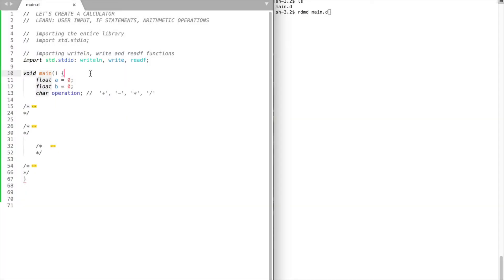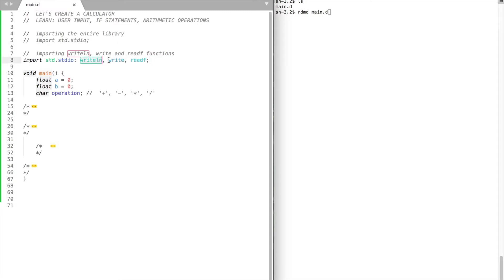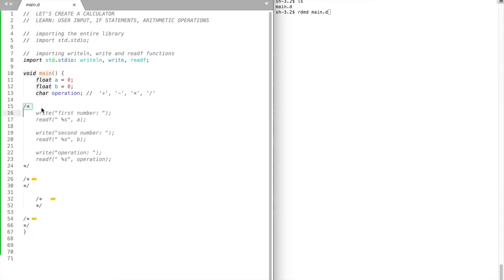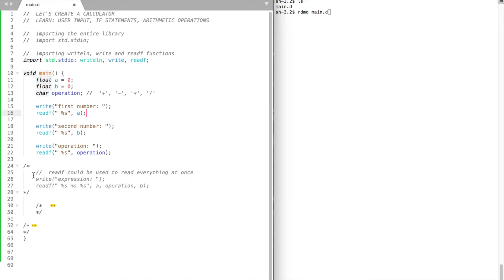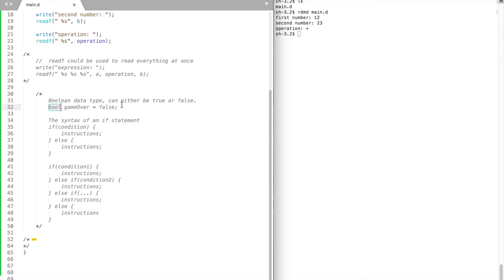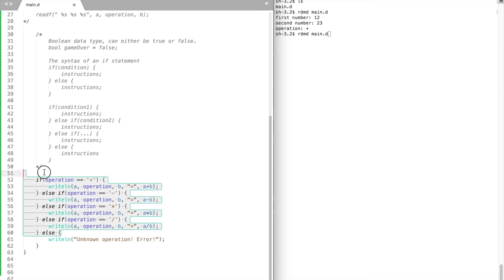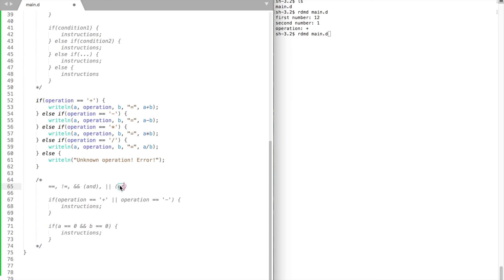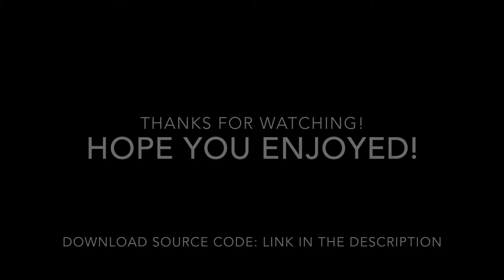#4 | Create a Calculator! | Let's learn Dlang game dev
Hi!

In this video we learn how to get user input, if statements, arithmetic operations by writing a simple Calculator program.